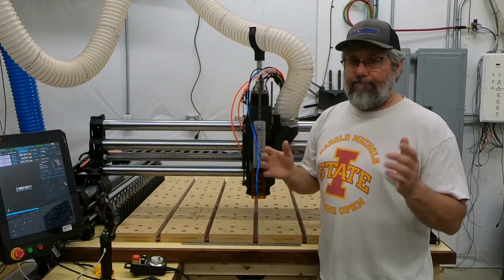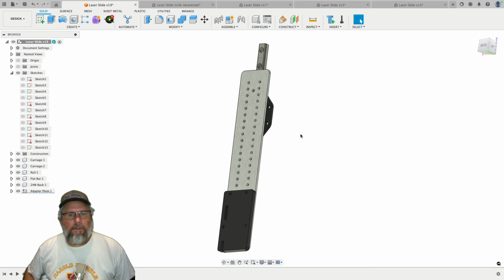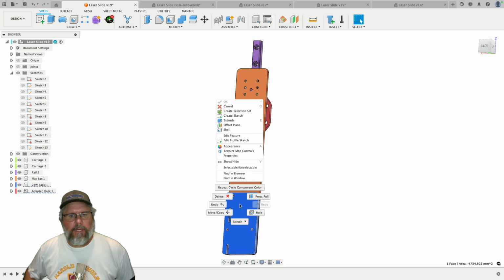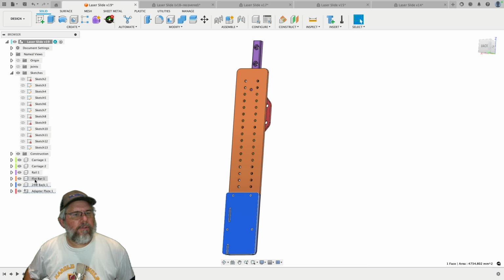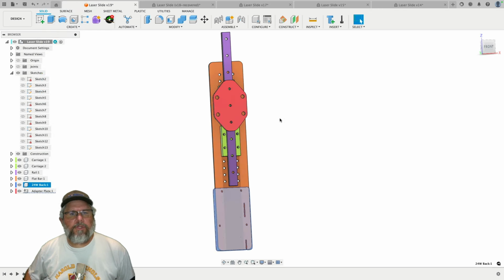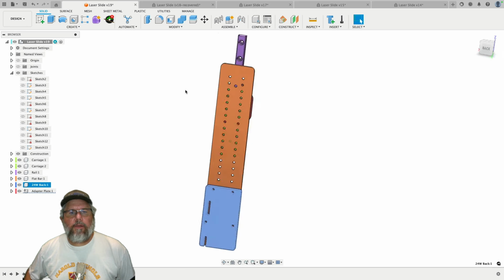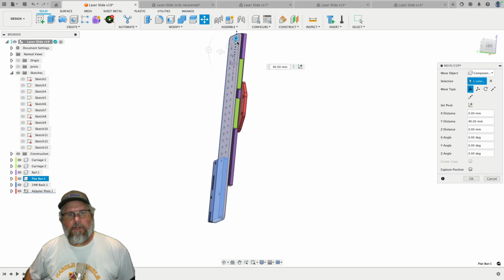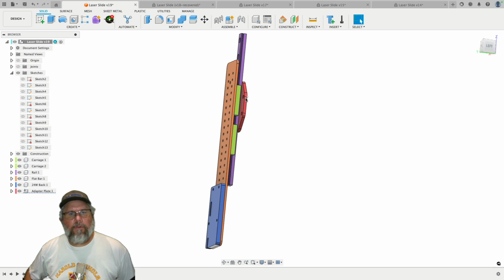Protect Your Laser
This is a free download that contains the files necessary to build your own laser slide mount for the 24W J-Tech laser.&nbsp; If you wanted to design a new back, you could also use it for the 44W laser.

It includes:

STL & STEP for the Adapter Plate (to attach it to the spindle mount)
STL & STEP for the laser back plate
STEP &.DXF for the flat bar

To assemble it, you need:

- One 300mm linear rail
- M5x10mm cap screws (if mounting it directly to the spindle mount)
- M3x6mm cap screws
- M3x4x5mm threaded inserts
- M5x10mm thumbscrew
- Twelve 8x3mm magnets
- One piece of 1/8" thick 2" flat bar
- One 6mm OD push-connect coupler
- Super glue to hold the magnet in
- 3D printing tap kit

If you feel the need to support my efforts in some way, I offer two options:

I get paid a very small amount based on purchases from those links. I appreciate it if you use them, buy I understand if you prefer to source items another way.